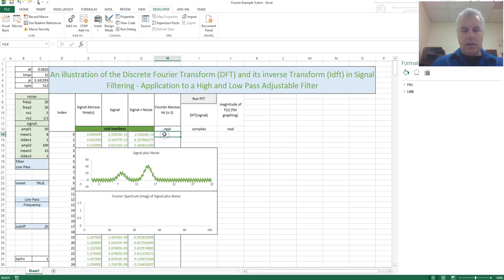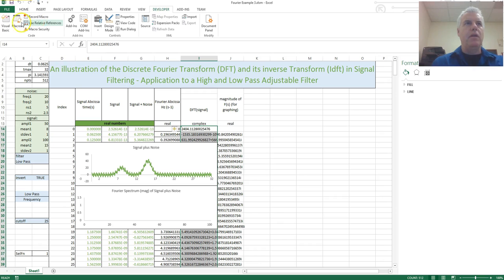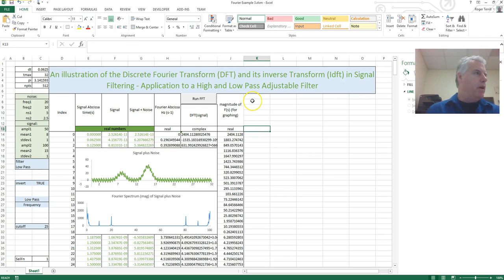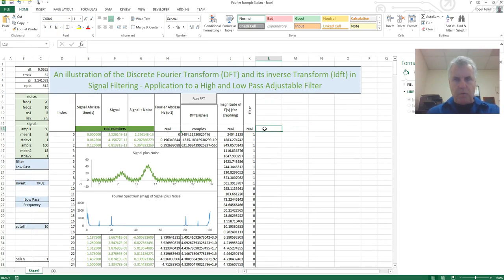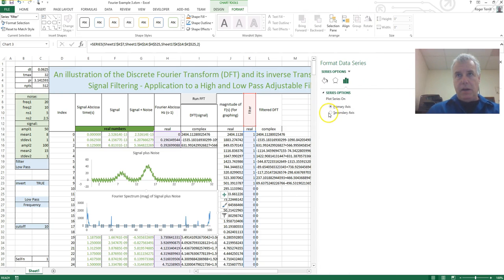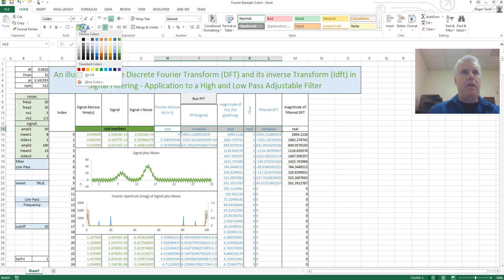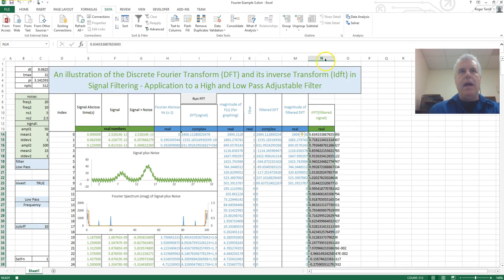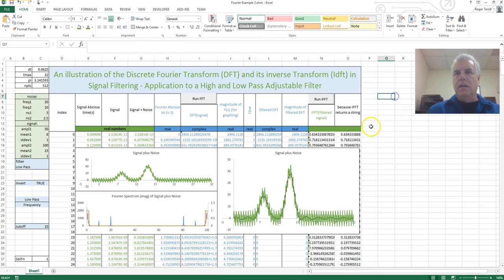FFT Workbook Instructions 02